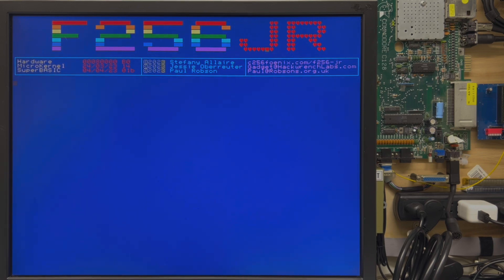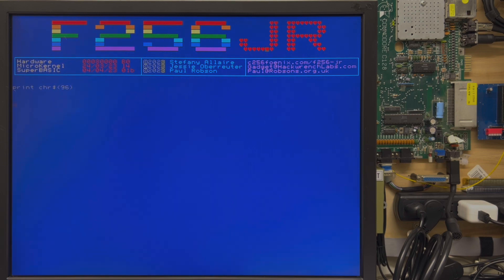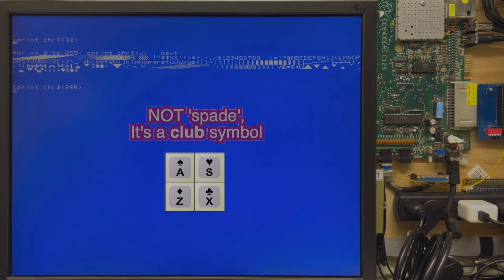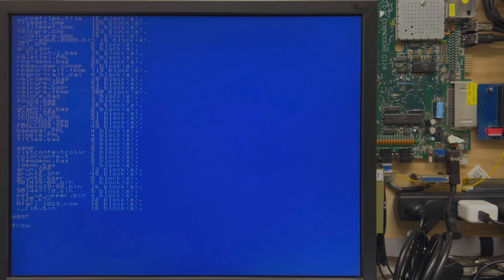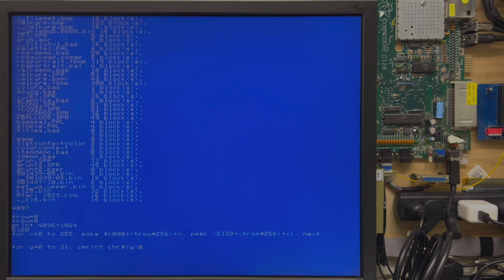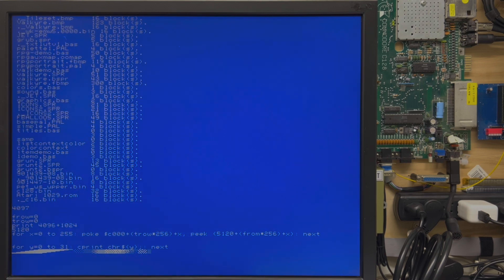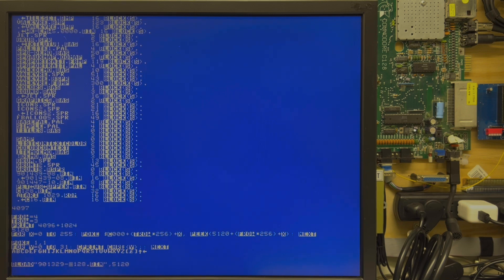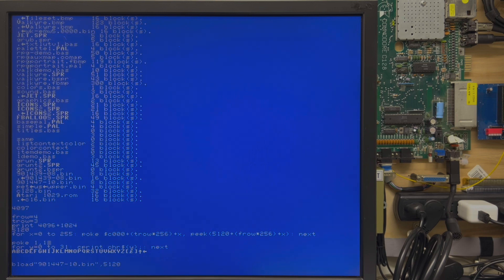Foenix F256 SuperBASIC Part 8b - Custom chars (extract, transform, load, sort of...)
After a brief introduction to ASCII, Part 8b jumps right into it, loading a character set into low memory, viewing a few rows of graphically encoded font data, and then copying up to the appropriate $C000 memory bank.

We use BASIC language loops and peek and poke commands to do the work and touch upon some of the more important concepts along the way, covered in Part 8a.

If you've not watched 8a, I urge you to go and have a look before watching this; it will make more sense.

We will close this chapter on FONTS and character sets after Part 8c, which discusses a few related VICKY features, how to make SuperBASIC unhappy, and an inexpensive way to display output on an old school CRT monitor; something that the F256 is particularly well suited for.

** The usual stuff

SuperBASIC is the native BASIC interpreter that ships with Foenix F256 platforms.  In the github repository (link below), the developer (Paul Robson) deemed it an "improved BASIC".

As mentioned in the intro, these videos are shot in a single 'take' with a minimum of edits and are based on a short script with an aim to be consumed in 10 minutes or less; so keep your notepad handy.  They are slow-paced, but focused tutorials.

We are just getting started, but have big plans for this channel.

Link to the Foenix Marketplace app store to download .pdf copies of Foenix Rising in addition to graphic assets, example programs, and binaries of a few dozen apps and games.  This content will be refreshed at the end of June and then updated monthly on a going fwd basis:

Reference to Leonard Tramiel, Jack's son...  read about him via the following link and specifically, his part in creating the graphically robust PETSCII character set that carried Commodore for many years.